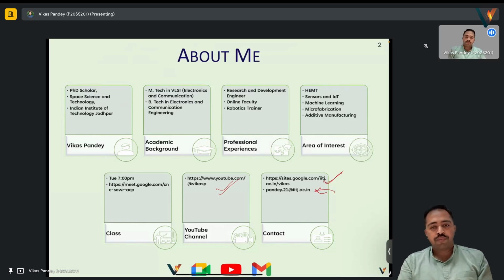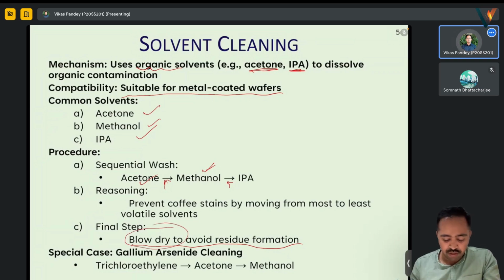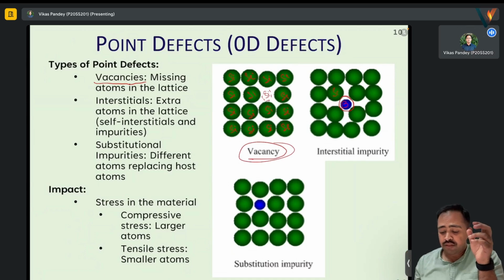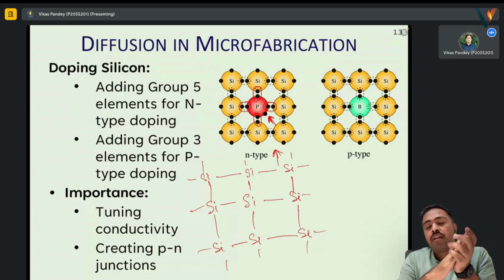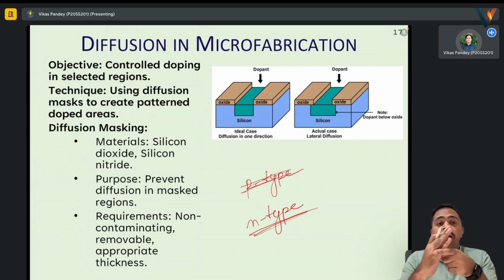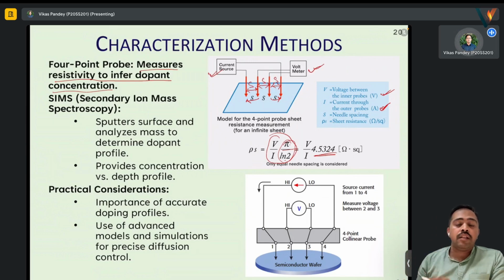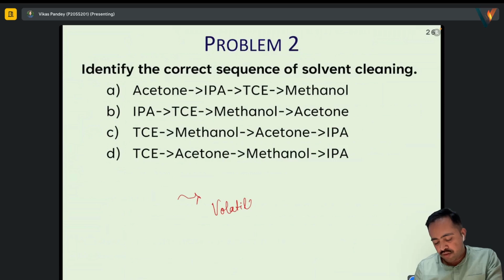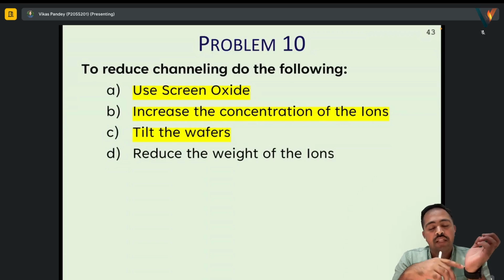Week 2 Fundamentals of Micro and Nanofabrication ( noc24-bt51 )